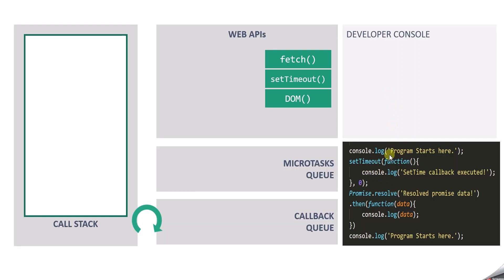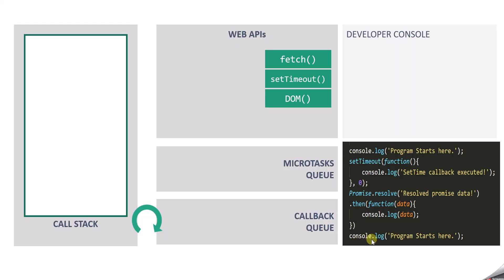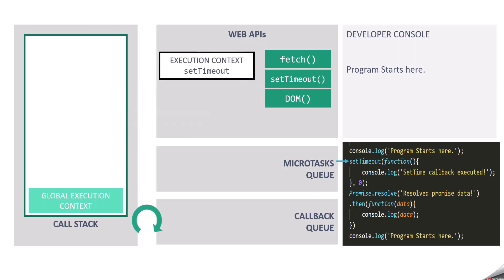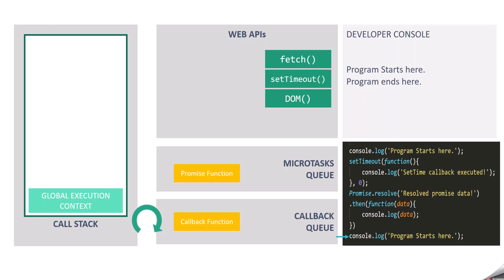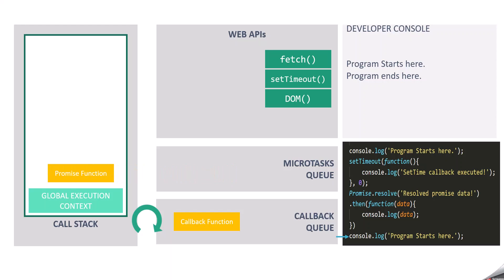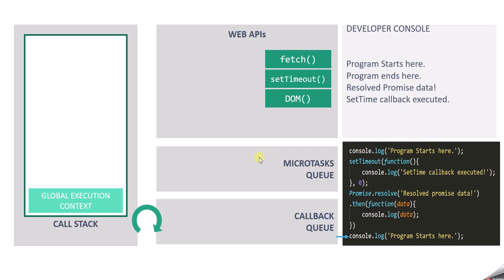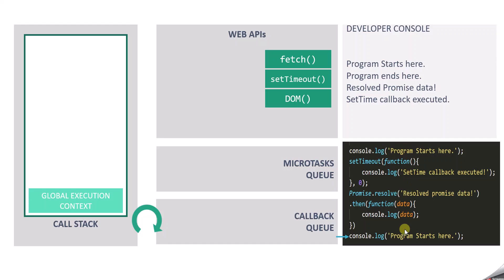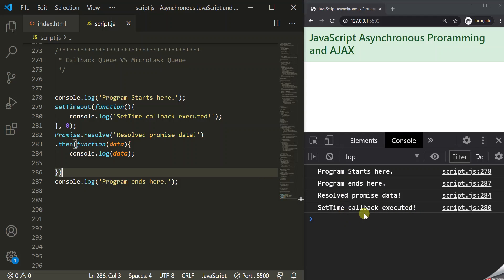Callback Queue VS Microtask Queue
In this lecture, you will learn what is Callback queue and Microtask Queue and which one takes the priority over another.

A callback function can wait for its execution in any one of the queue i.e. callback queue or microtask queue and once the call stack is empty, event loop pushes the callback functions from these queues to call stack for there execution.

Microtask queue takes priority over the callback queue and callback functions of Microtask queue are executed first. Once all the functions of callback queue are executed completely, then only callback functions of callback queue gets executed.